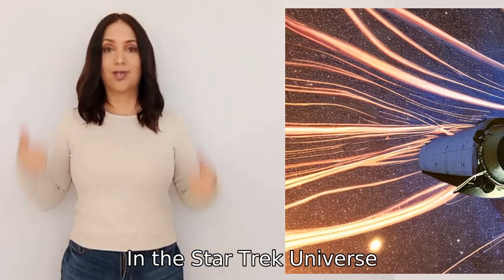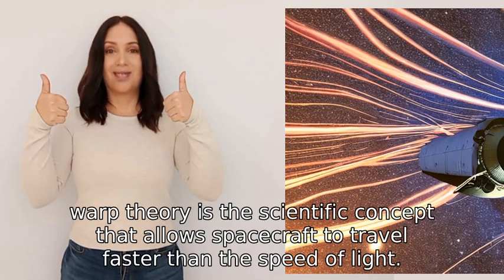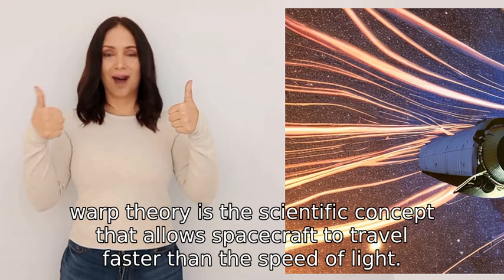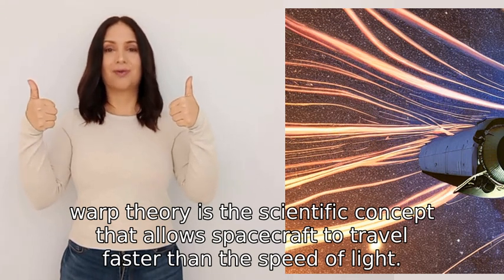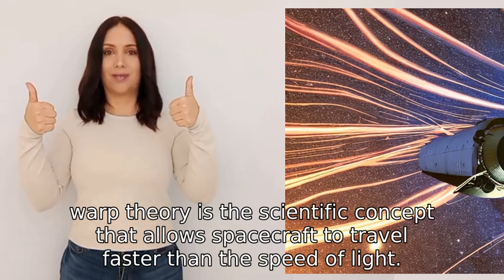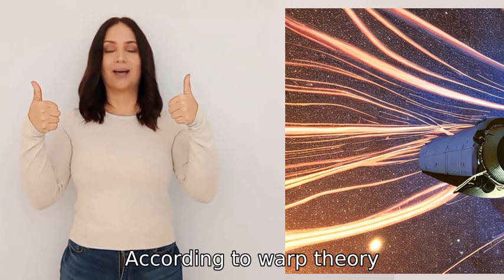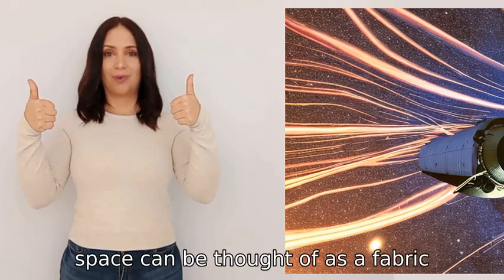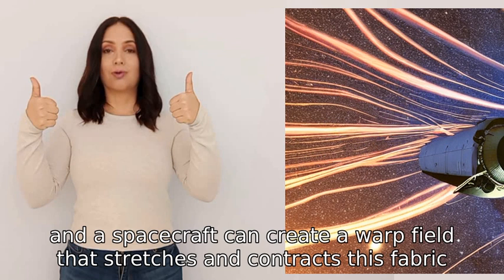Alice explain warp theory from the Star Trek Universe